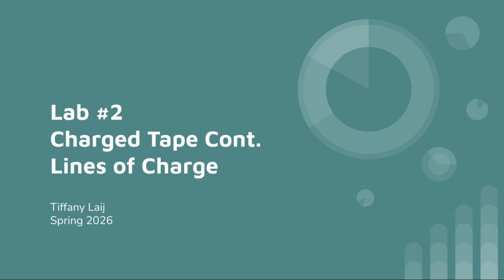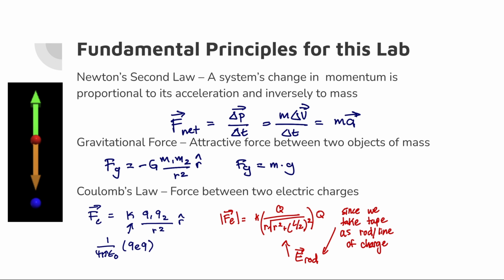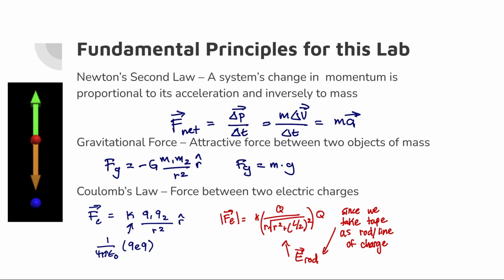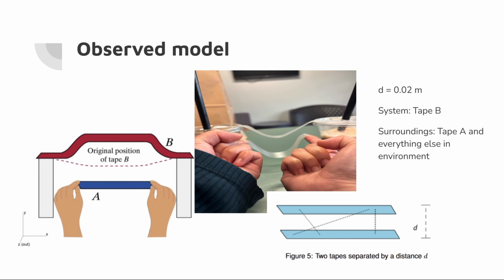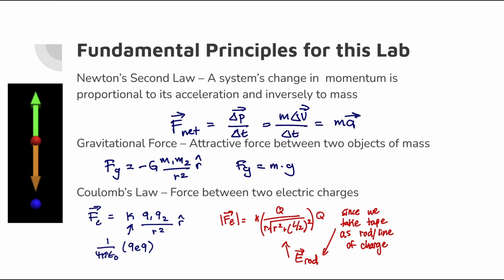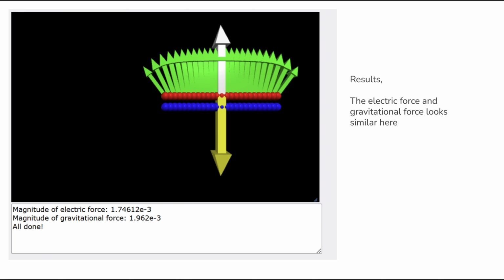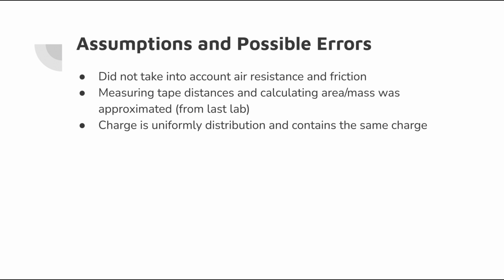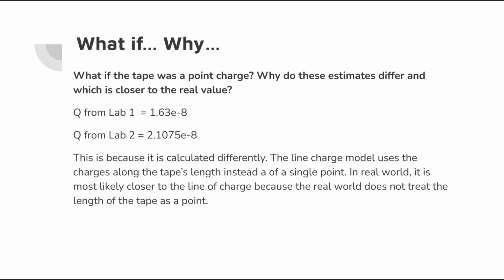Lab #2 - Lines of Charge